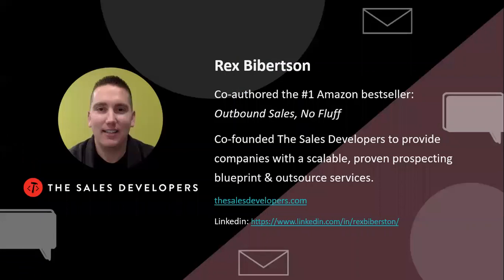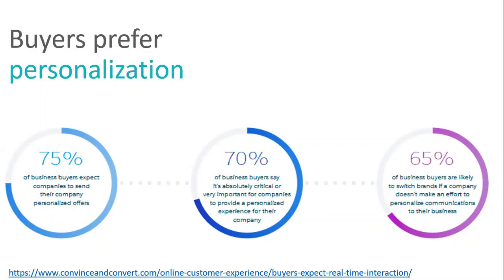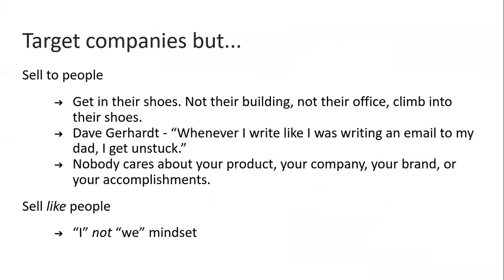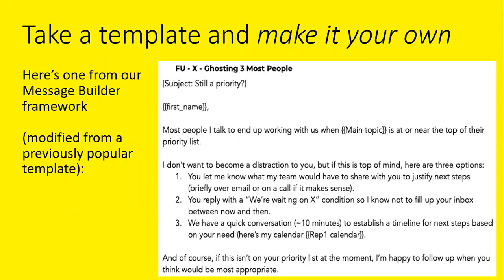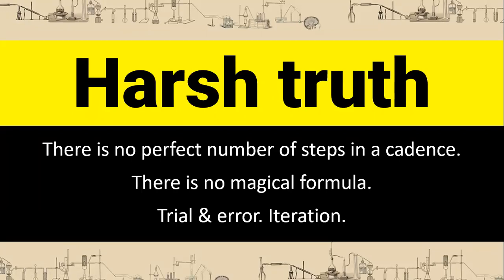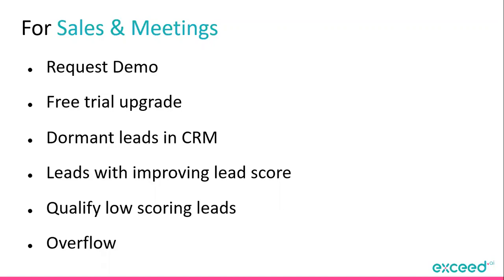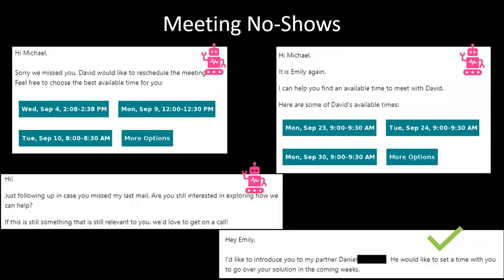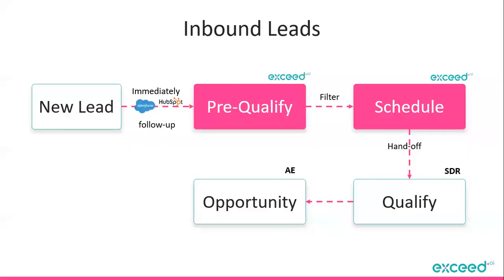Conversational Email Masterclass by Exceed.ai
Looking to get more people to respond to your emails?

Learn how to write emails that start conversations at scale from the first Masterclass on writing Conversational Emails!

What we cover:
how to scale 1:1 communications
how to write conversational emails - with proven copy examples
to create campaigns that convert using conversational email
how to design the perfect workflow that incorporates conversational emails